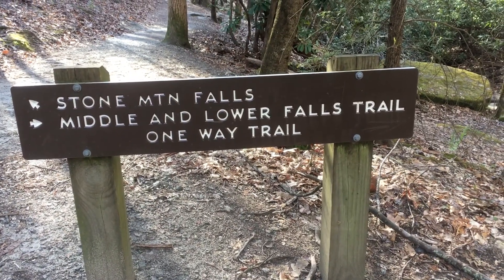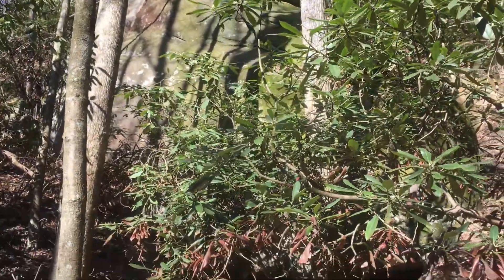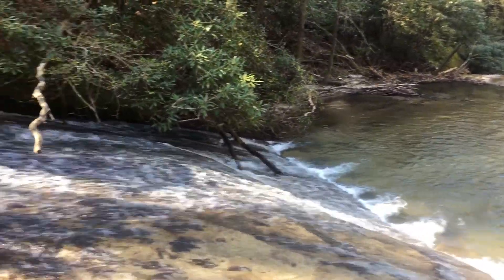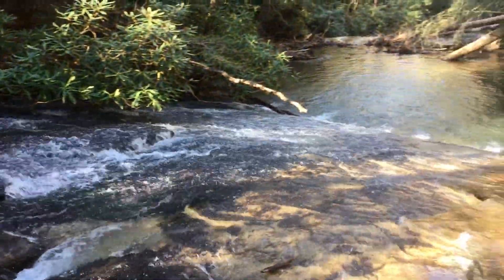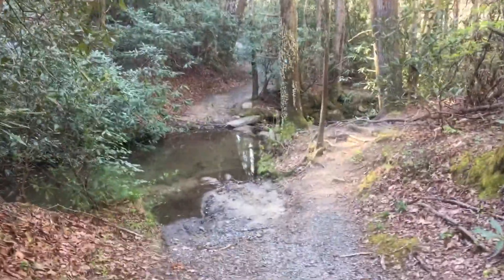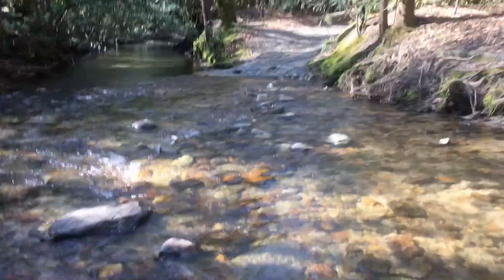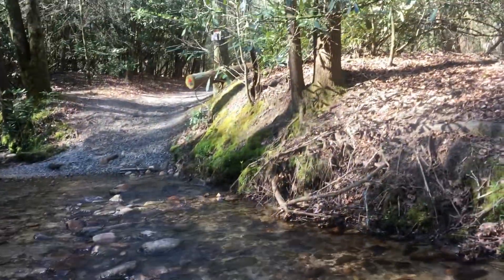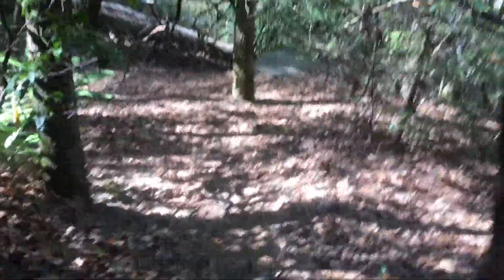Middle and Lower Falls at Stone Mountain State Park, NC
Middle Falls and Lower Falls at Stone Mountain, North Carolina

This episode is the continuation of the same hike started in my previous video (link below).  I had hiked up to Cedar Rock and Wolf Rock at Stone Mountain State Park in northwestern North Carolina, and now I'm backtracking my way down from those spots and heading to the Middle and Lower Falls.

These falls are located along Big Sandy Creek, the same creek as the upper falls known as Stone Mountain Falls that you saw in Part 1.  The trail is not too difficult, but one should note that there are three creek crossings without bridges.  You can rock hope two of the crossings but you're going to get your feet wet on one.  Also note that the terrain is steep below the Middle Falls, so getting down and back up from Lower Falls is a challenge.  It is roughly one mile from Stone Mountain Loop Trail to Lower Falls one way, and there is a short side trail leading to Middle Falls, for a total round trip hike of about 2.4 miles or so.  This trail is a linear, one way trail. It connects with the Bridle Trails on the lower end, but there is no way to loop back to the Stone Mountain Loop Trail. You would need to backtrack.

Big Sandy Creek is a beautiful mountain stream with good flow year round.  The creek was running a little stronger than normal on my visit due to recent rains.  Both waterfalls are beautiful and worth the visit. Personally I especially liked the Middle Falls.  Due to the higher waters on the creek and lack of time, I could not get a great "straight on" view of Lower Falls.  Enjoy the video and wrap up to the hike.